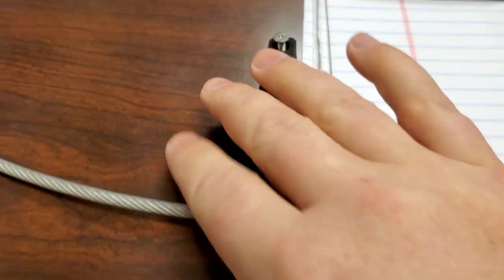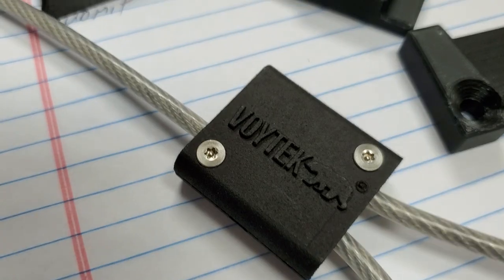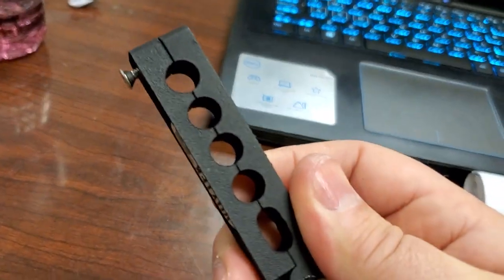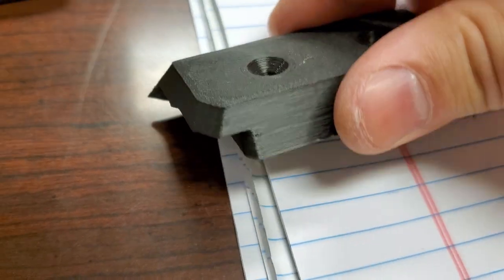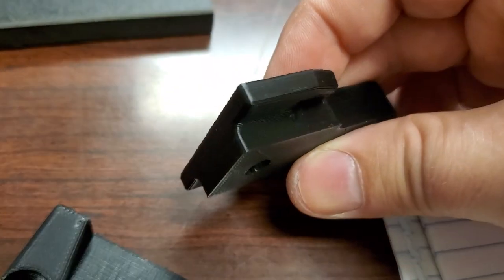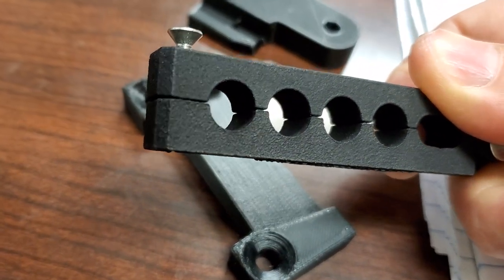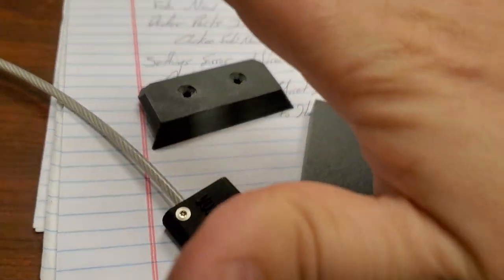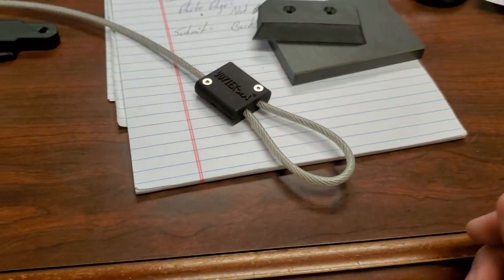New Manufacturing Processes For Medical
Shapeways reached out to me about their parts in my Voytek Security Cable video. In the email I was told that the parts are 3d printed.  Stop Everything!
I didn't think they were 3D printed because the parts seemed higher quality.